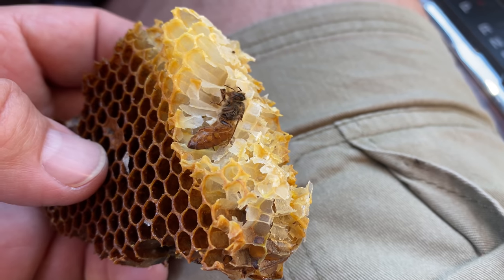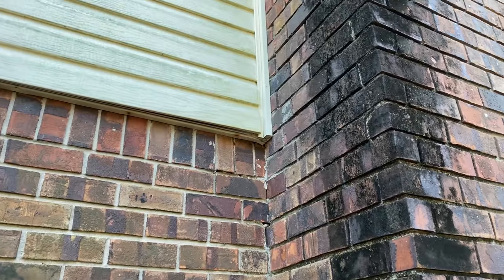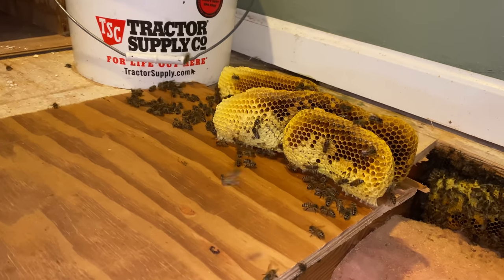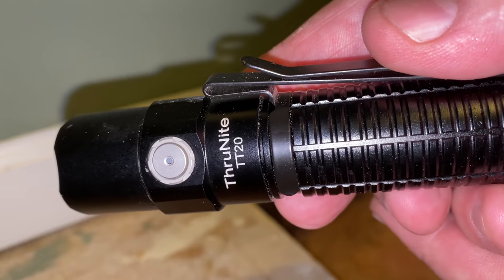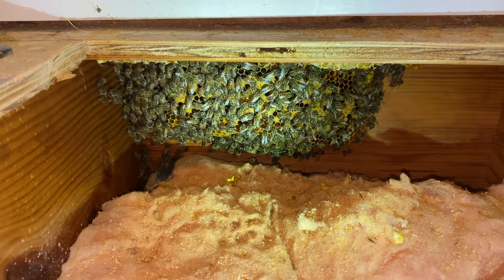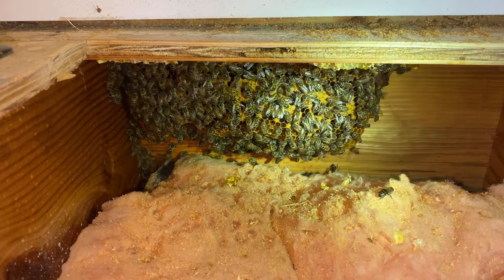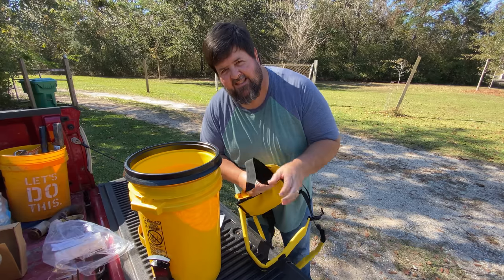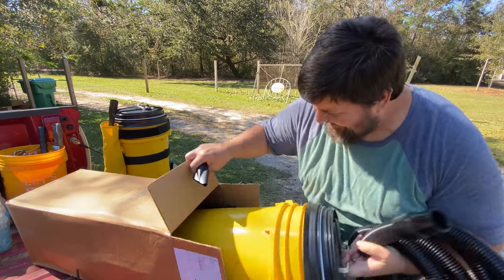Broken Leg Unbroken Spirit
Use this link to see our new long sleeve shirts.

My thoughts
This is a part of YouTube video production that gets tricky sometimes.  I'm not a fan of clickbait type titles but at the same time titles have to be provocative for the general unsubscribed public to be drawn in.  Approximately 75% of my viewership is not subscribed and has no clue what we are about so you sometimes have to "play the game" to get them to come to you.  If they don't watch we can't teach.  I see little wrong with click bait type titles as long as the videos deliver something truly related to the title but still they can give the wrong impression to start with which I don't like to do.  In this case there is a broken, or injured in some way, leg in the video and the song I used is titled Unbroken Spirit.  I struggled with whether to use this title simply due to the fact I didn't want to give anyone the idea that it was me who had a broken leg.  That would be an easy conclusion to reach if you knew my dad's health or if you watched my last video where I mentioned that I had fallen down the stairs.  The original title I had come up with for this vide was "Honey Smacks And The Five Legged Queen".  I liked that title way better but just didn't feel like it was a good one for the non beekeeping audience.  I could go on with my thoughts on this subject but I'll spare you the philosophical deep dive.

On a side note, as I held this queen I couldn't see her leg that she was holding up and even in the editing process it was not visible.  It was only after rendering and uploading the video that I could see that her leg wasn't actually missing, she was just holding it tight against her body and not using it.  It's too long a process to correct a small mistake like that so it'll stay.  Also, YouTube picked that sad looking thumbnail.  LOL

The battle hardened survivor queen I found at the beginning of this video is the same one from the hive removal and relocation you'll see later in the video.  Like I say in the video, it's not really a good time of the year to remove a hive if you're expecting survival of the colony.  Bee colonies removed in the fall or later take so much extra care just for a chance to make it through winter.

A great big thanks to Allmybees for allowing us to be their crash test dummies as they continue to refine an already stellar product.  Also a big thanks to Thrunite for keeping us in quality work lights for the past couple of years.

For the Everything Bee Vac
For the TT20 Thrunite Flashlight

New Dirt Rooster merchandise will be out and on the web site this coming week so come check us out

If you want to send us something our address is:
Randy McCaffrey or 628 Dirt Rooster